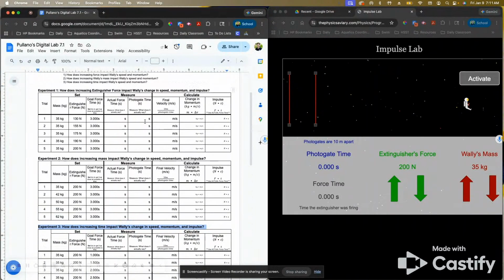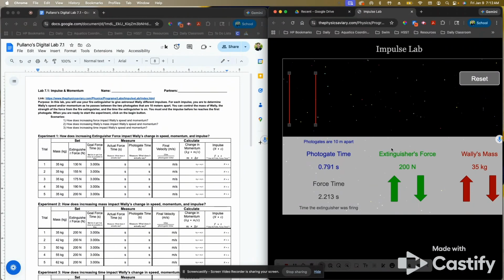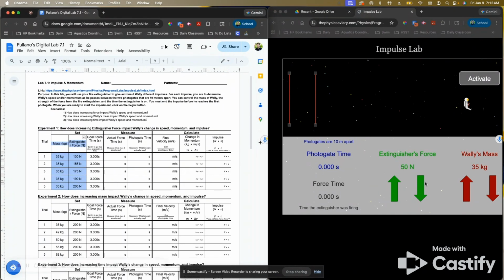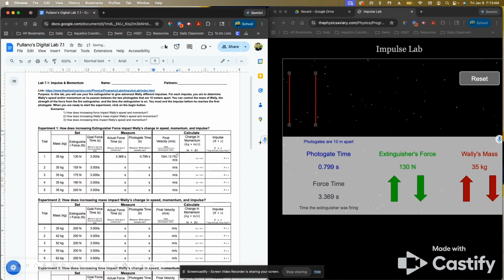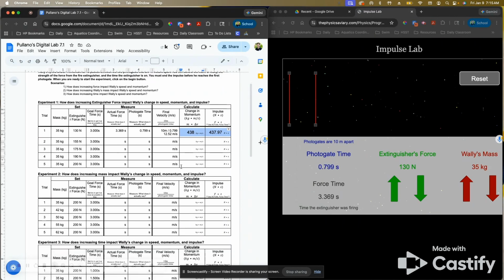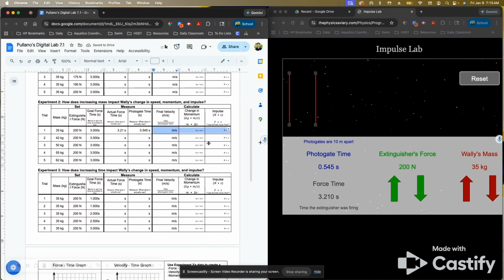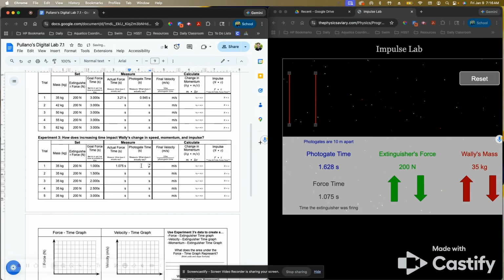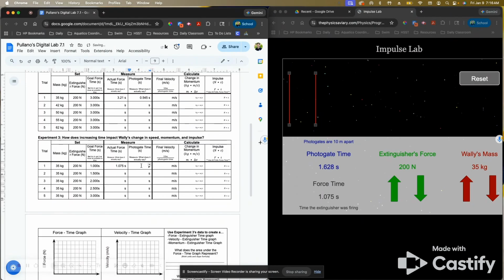Digital Impulse Lab Instructions